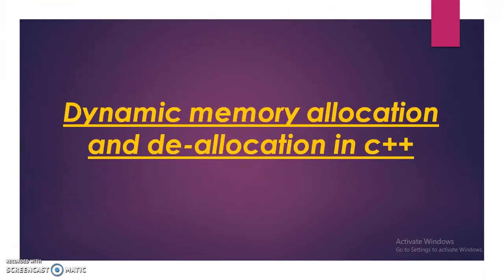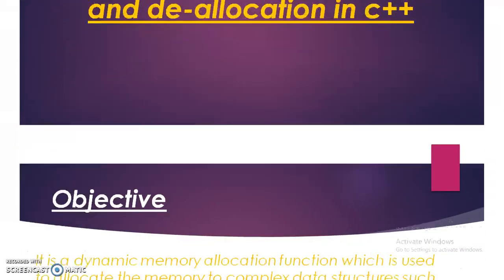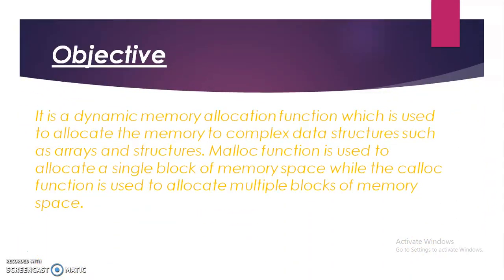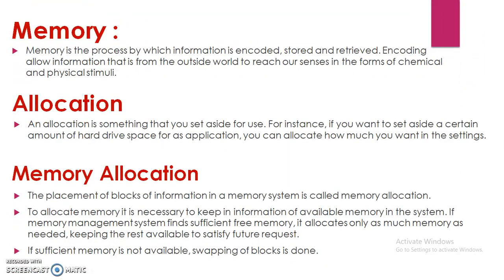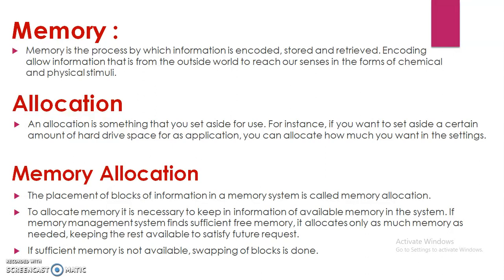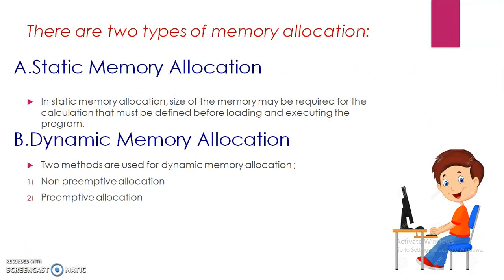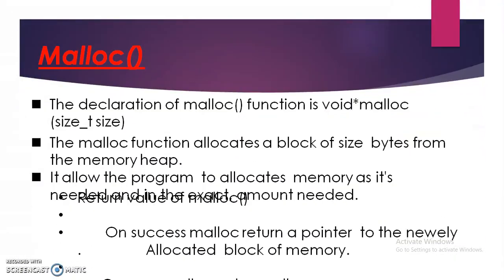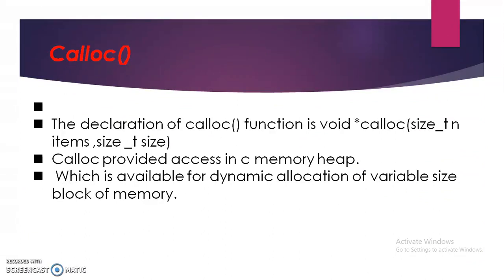Dynamic memory allocation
c++
Classes
Example of class
Memory allocation